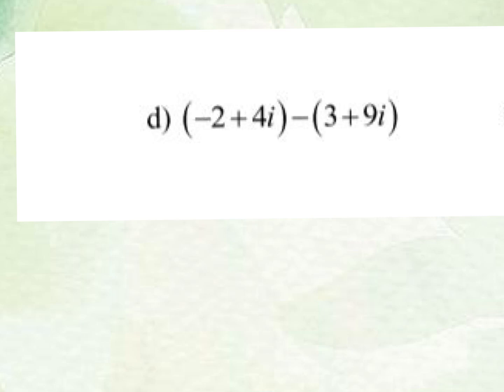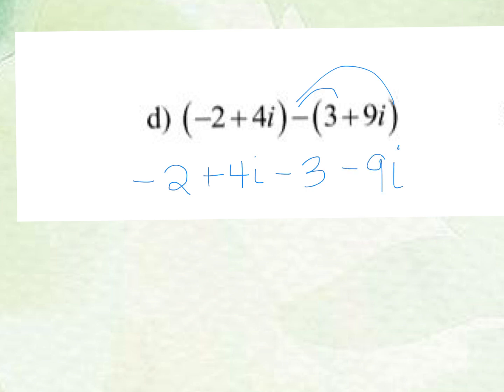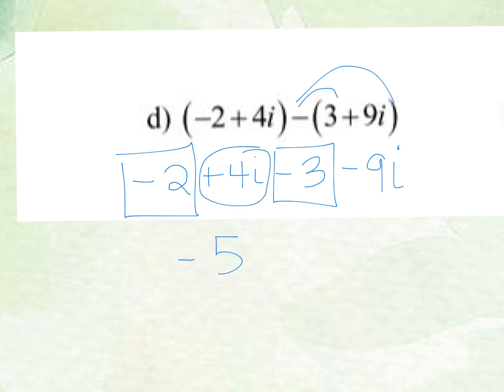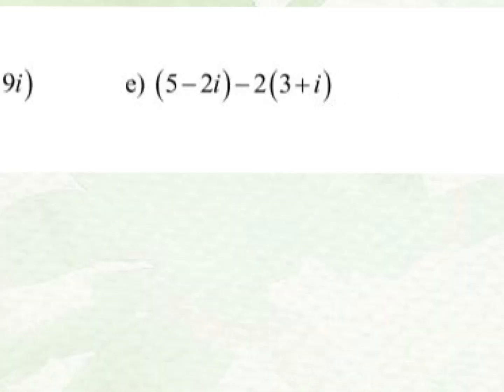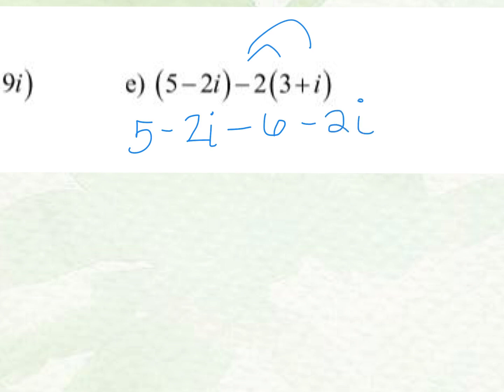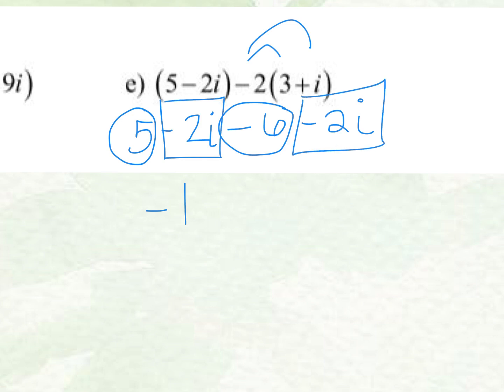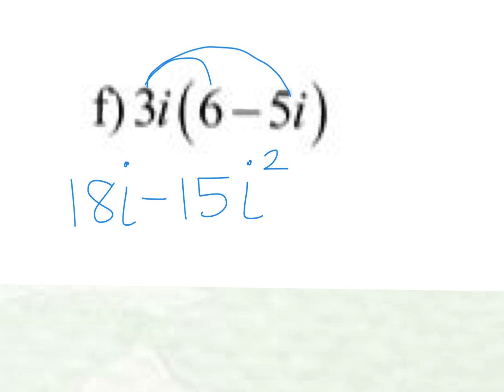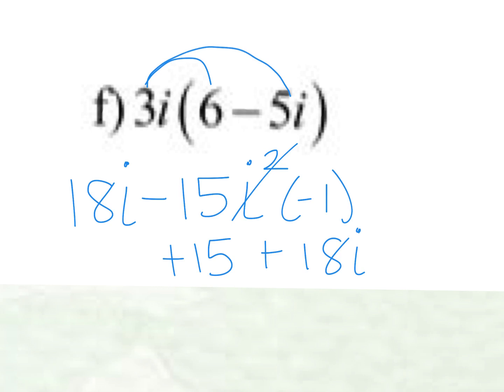Imaginary Numbers Test Video Key df.mp4